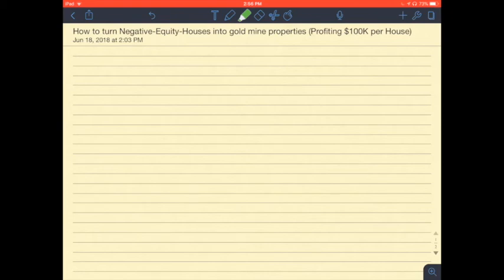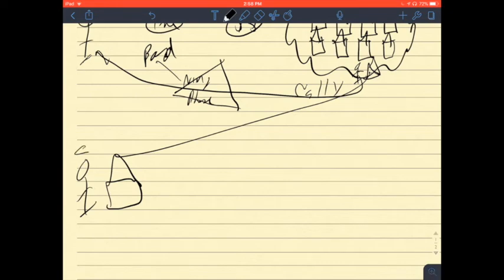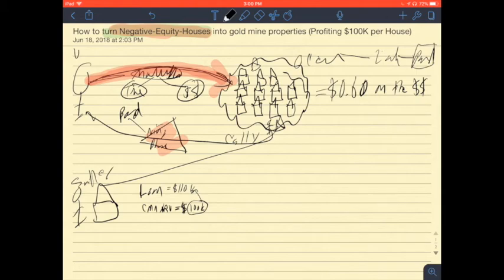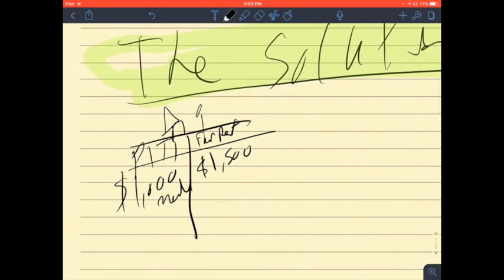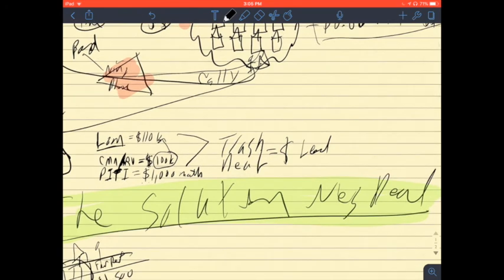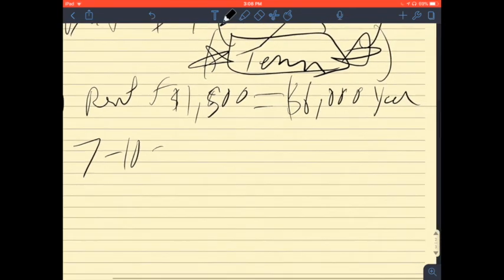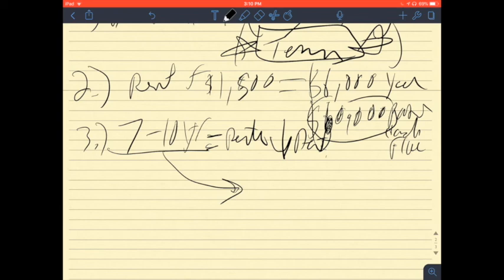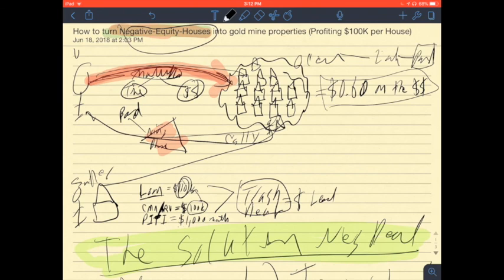How to turn Negative-Equity-Houses into Gold mine properties (Profiting $100K per house)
LISTEN TO DAILY PODCAST ON ITUNES
   ▶︎ Podcast.MrNoFluff.com

DOWNLOAD FREE BOOK “Beginners Real Estate Investing Starter Guide”
 ▶︎FreeBook.MrNoFluff.com

Get $12,000 for each Ugly or Pretty House you Find me!
 ▶︎Deal.MrNoFluff.com

SCHEDULE A LIVE CALL WITH ME
 ▶︎ Live-Call.MrNoFluff.com

★Join the Community on FB Group
FBG.MrNoFluff.com